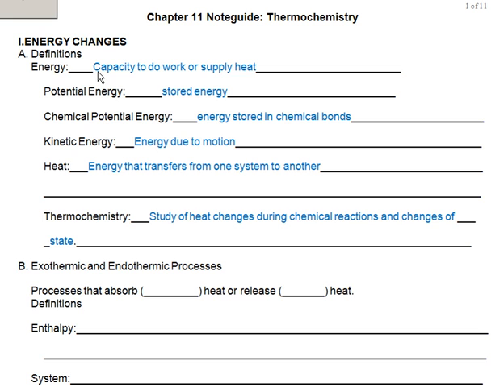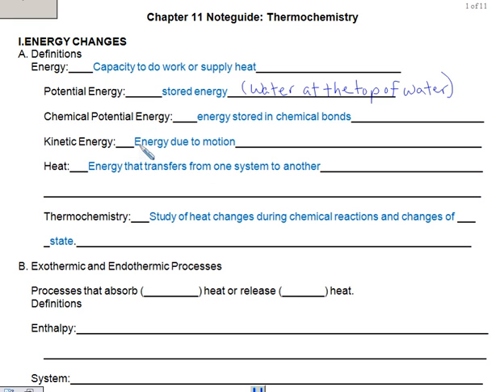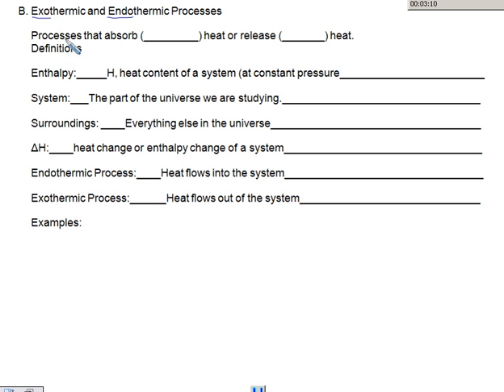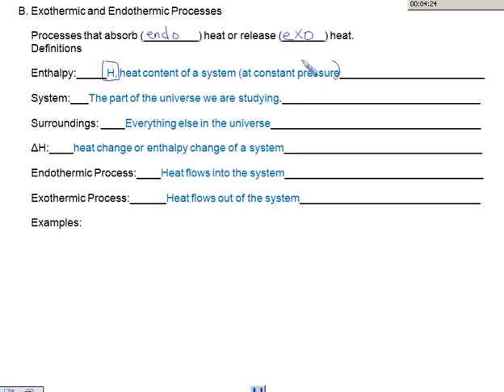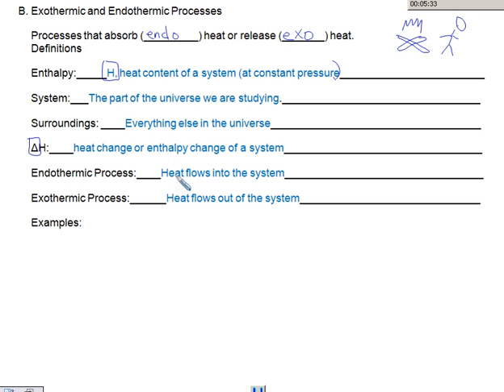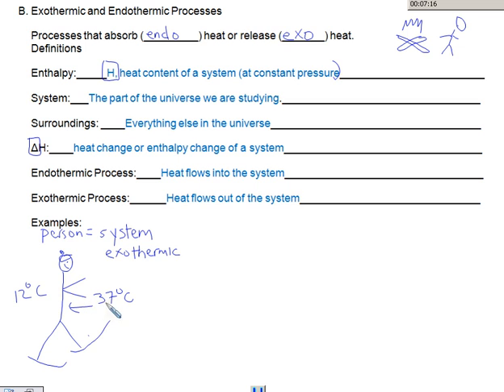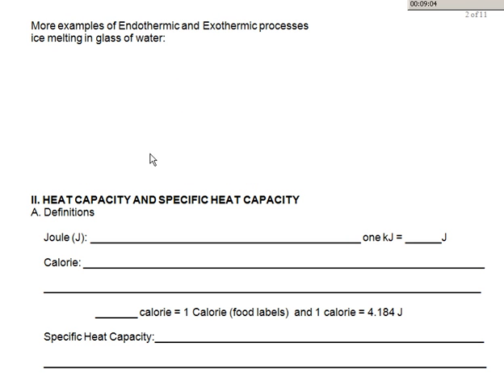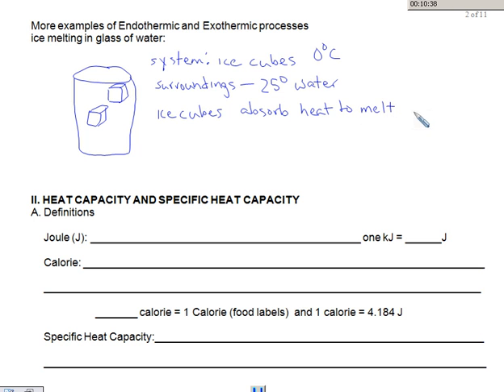ch 11 part 1 exo and endothermic processes